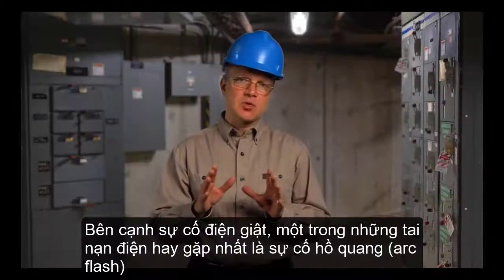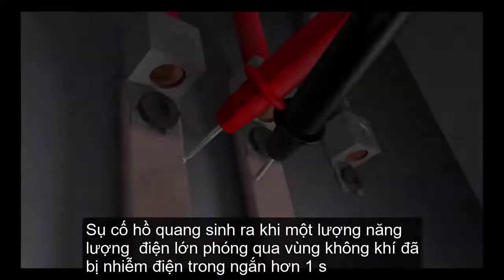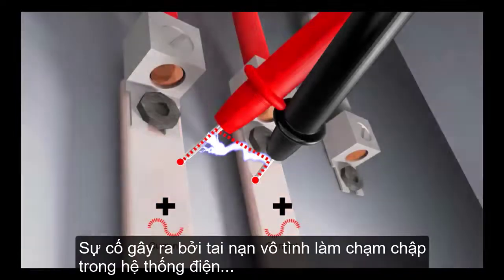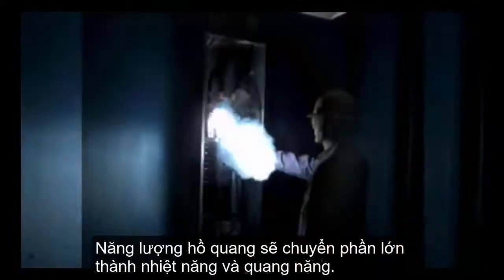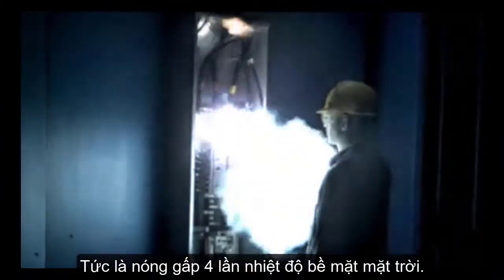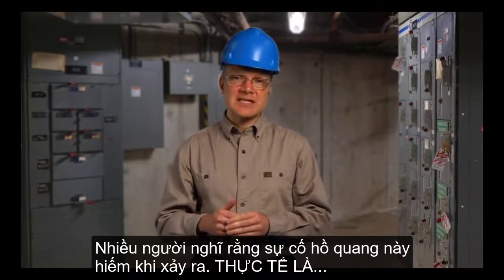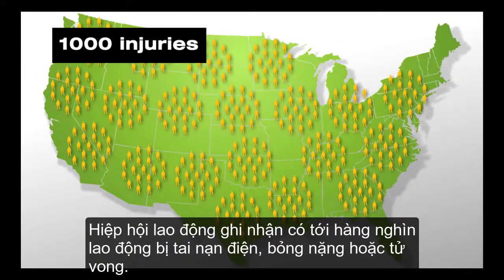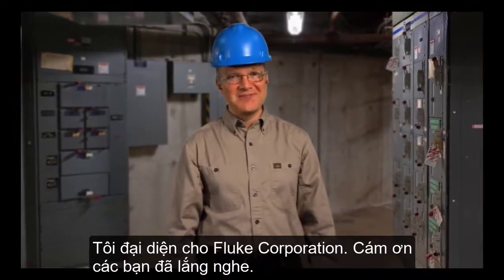Sự cố hồ quang trong tủ điện là gì? Thông tin và minh họa dễ hiểu nhất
Có tới 50% các sự cố nổ tủ điện, gây bỏng nặng hoặc tử vong cho người vận hành là sự cố hồ quang điện.
Vậy hồ quang điện là gì? Wetek xin gửi tới video tham khảo từ Fluke Corporation.